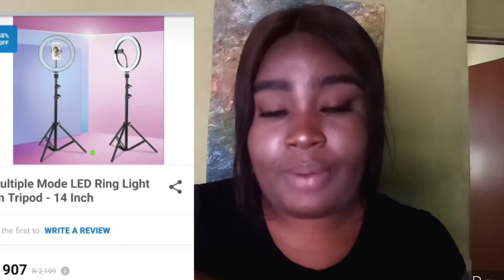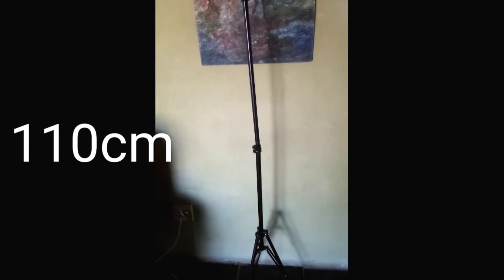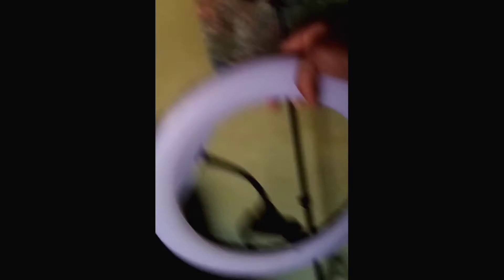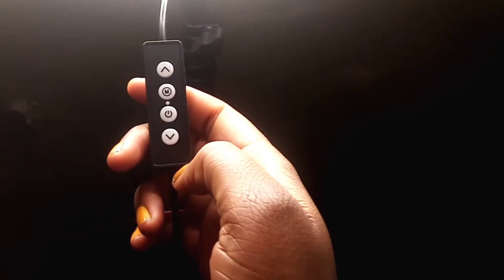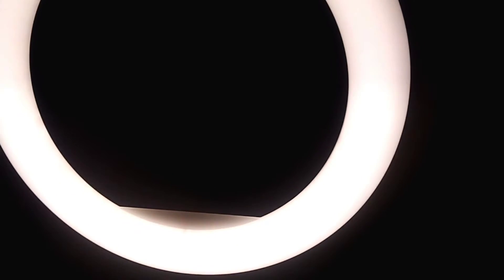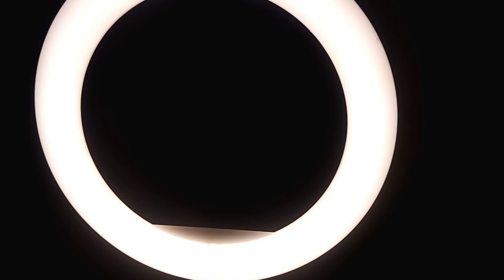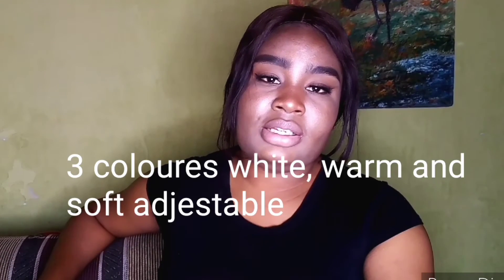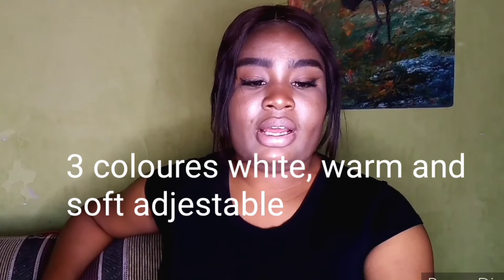Reviewing my MULTIPLE MODE LED 14" RING LIGHT on Tripod Stand /from Takealot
Hello loves today am dng review for ring light